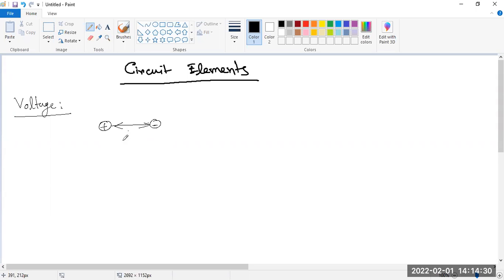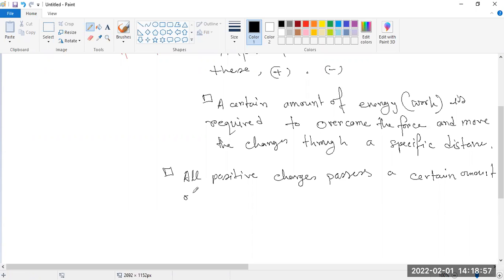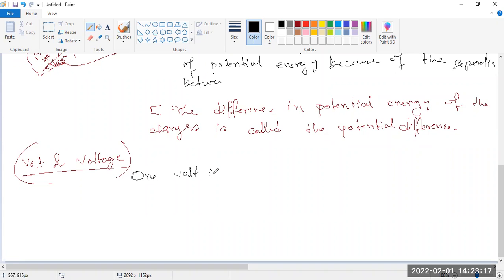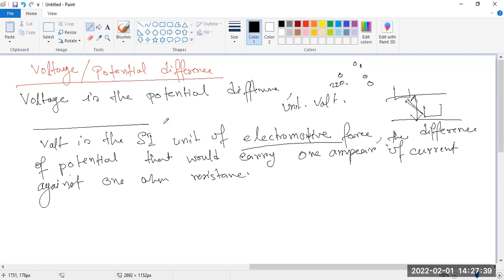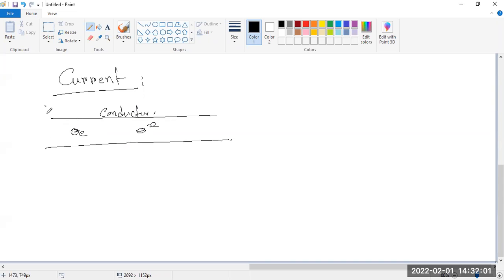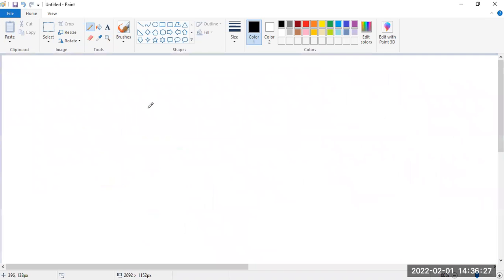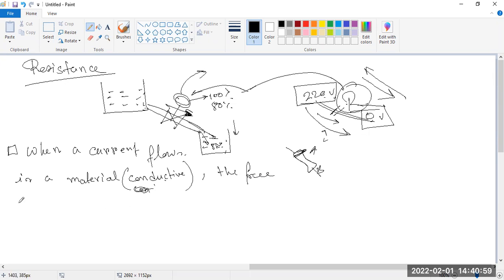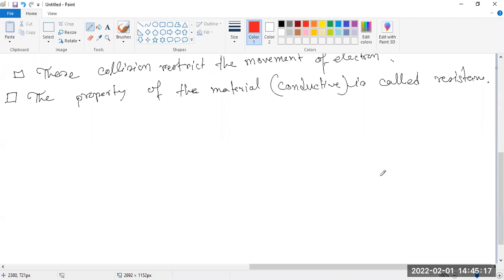1st Feb 22 Net work Theory EE302 1st Class